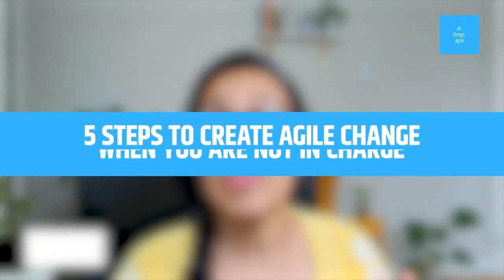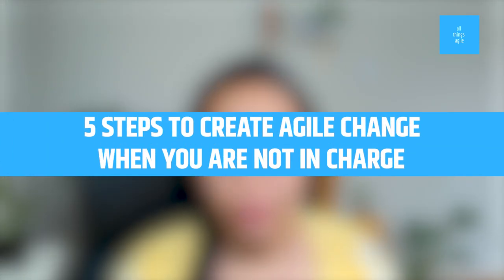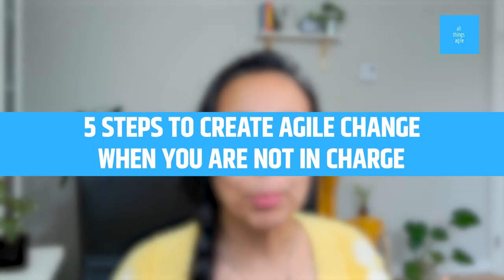5 steps to create agile change when you are not in charge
Here are 5 steps to create agile change when you are not in charge. Do you think only members of the C-suite lead change? Or that only agile coaches and scrum masters can do that job?

No matter your job title today and where you work, you can lead agile change. How? Take a listen!

* Chapters *
00:00 Intro
00:45  A compelling reason
01:34 Find a sponsor
03:06 Go by affinity
04:30 Follow through
05:46 Measure right
07:37 Outro

❤  Petula